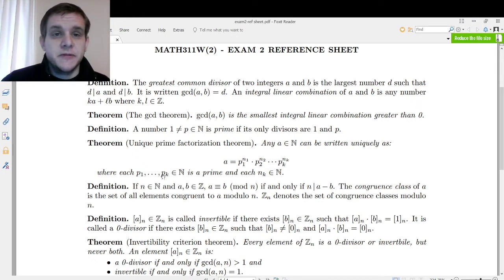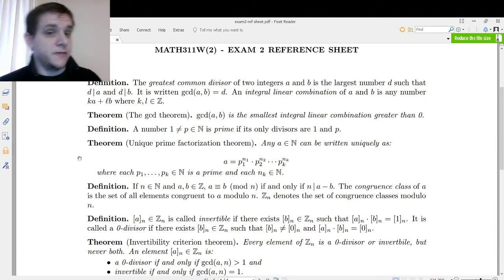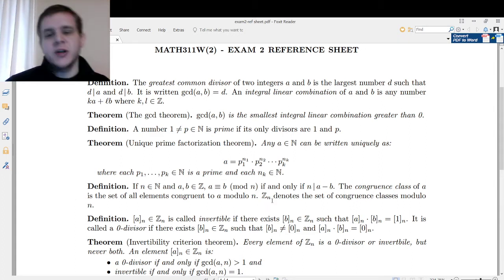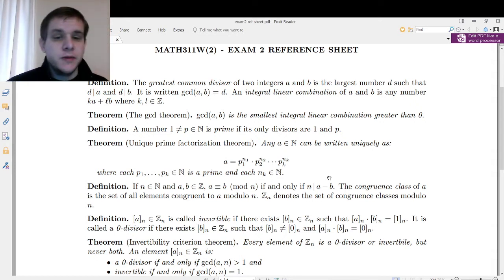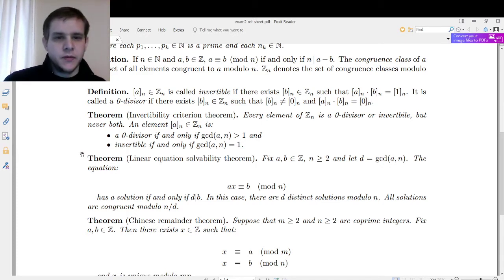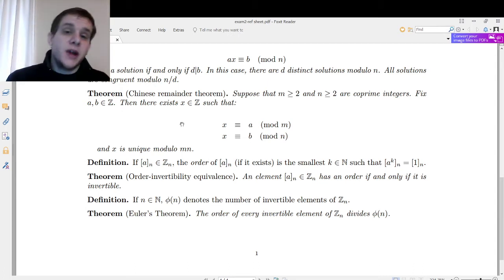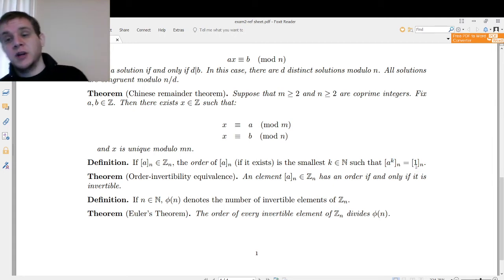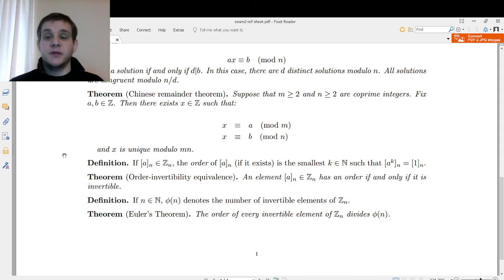Lecture - Mar 25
A short video reviewing the main results of Chapter 1 in preparation for Exam 2 on Mar 27.